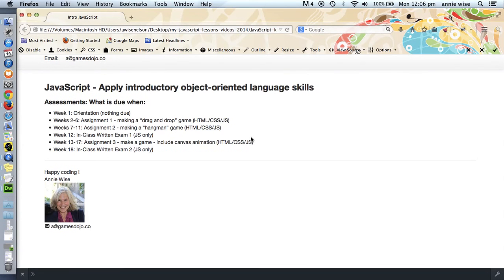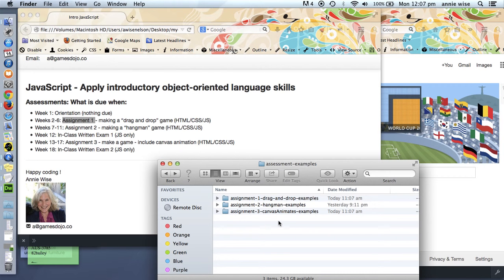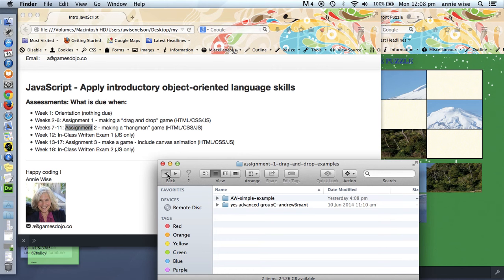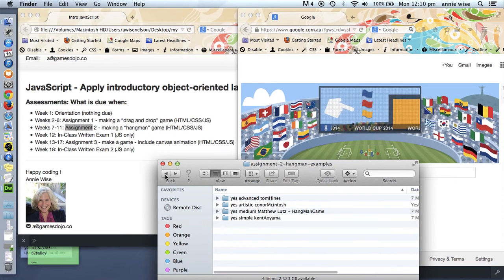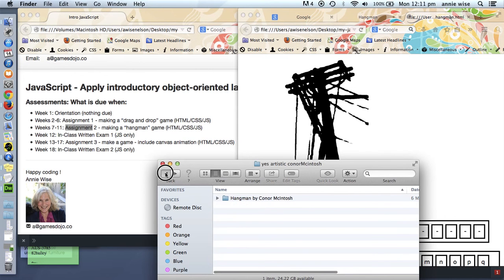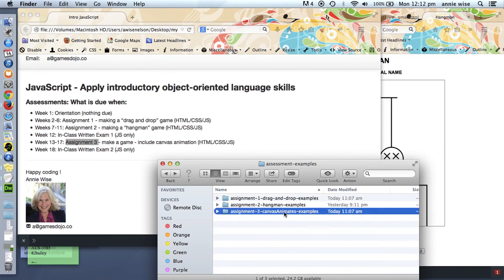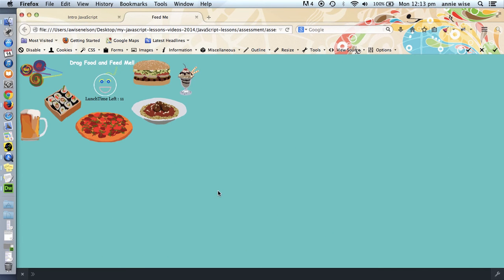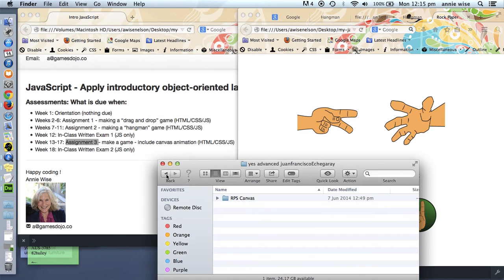JavaScript programming - Assessments overview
JavaScript - Apply introductory object-oriented language skills
Assessments